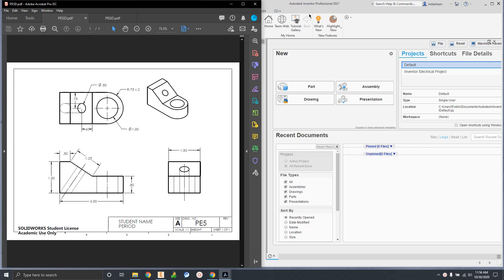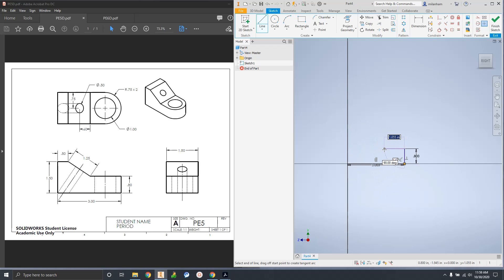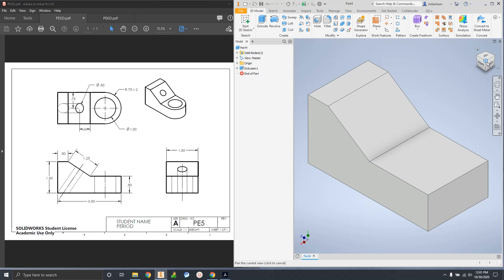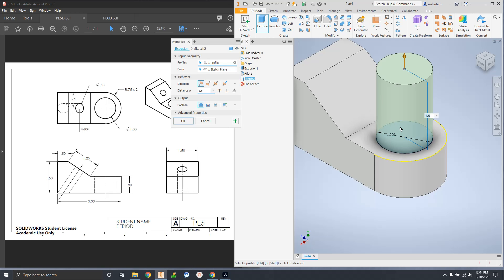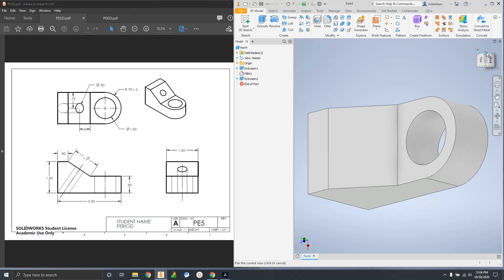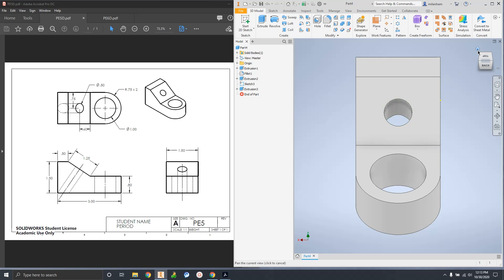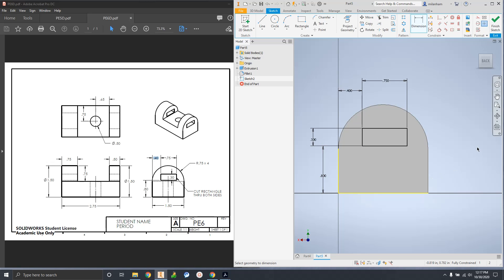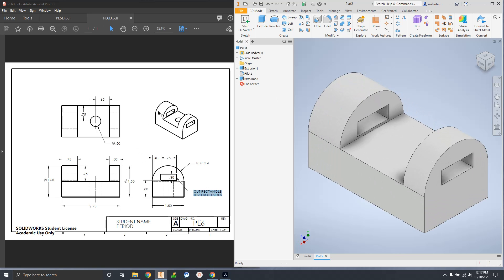DM Inventor 3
This video takes students through models 5 and 6. We cover 3d fillets and constraining sketches using the dimension tool.